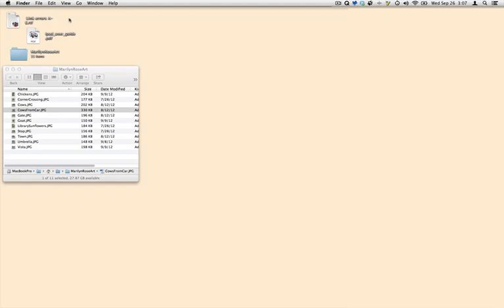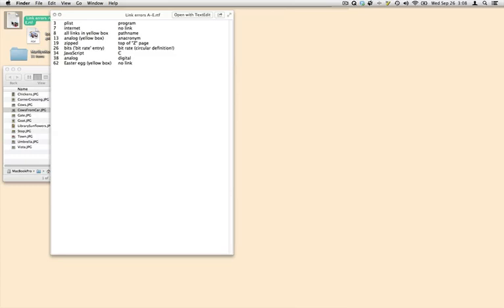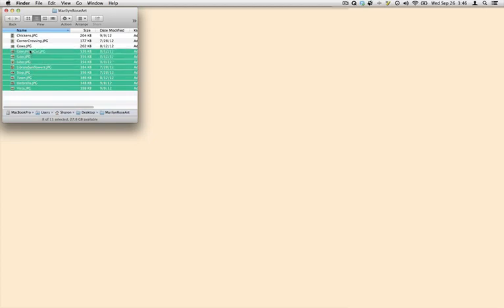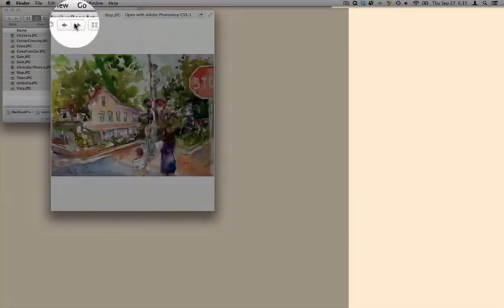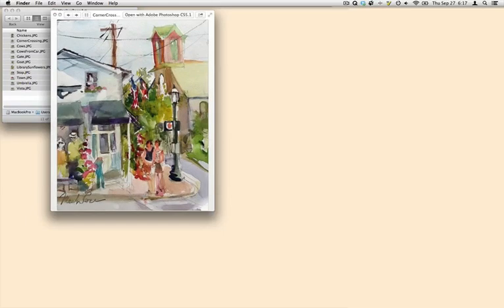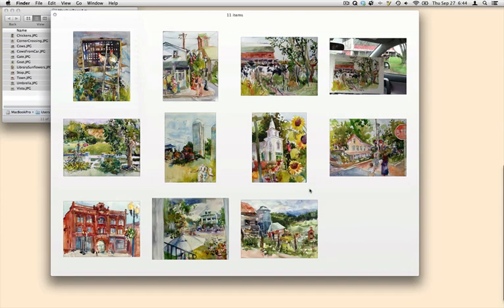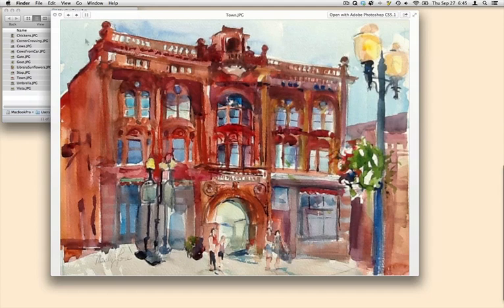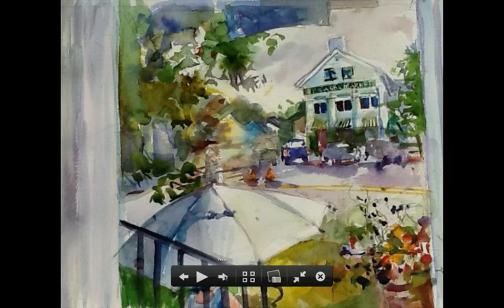Tricks for Mac OS X’s Quick Look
Learn tricks for previewing multiple files at once with Mac OS X's Quick Look.